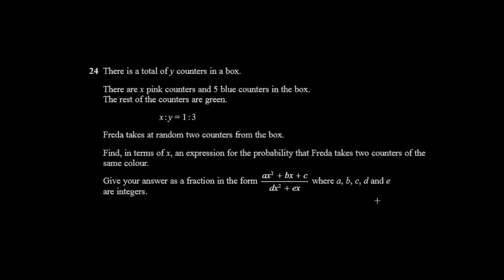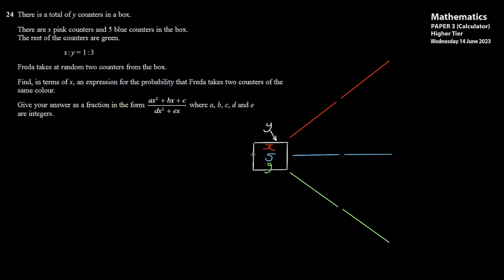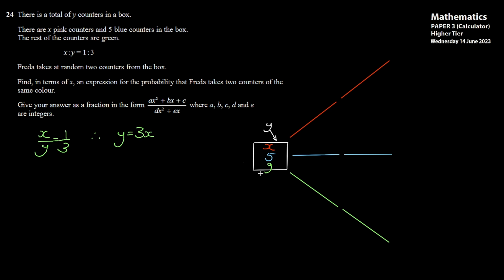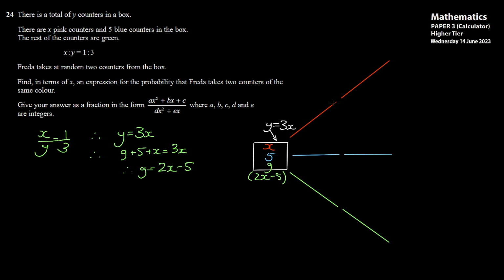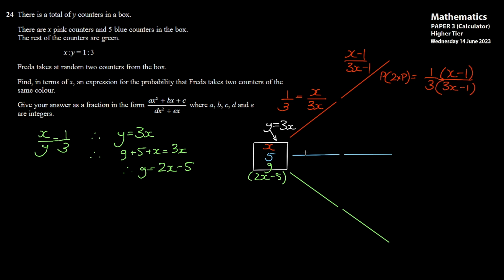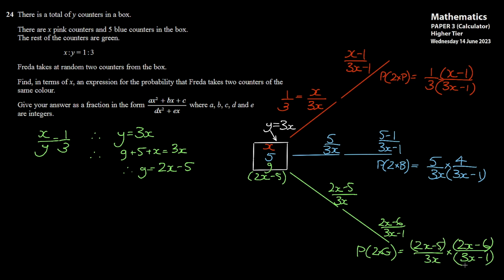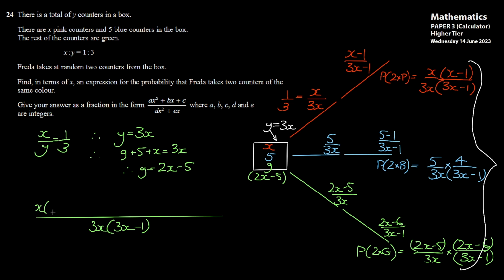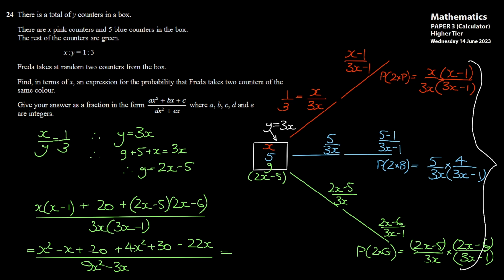P3 Q24 Algebraic Probability Trees Edexcel GCSE June 2023